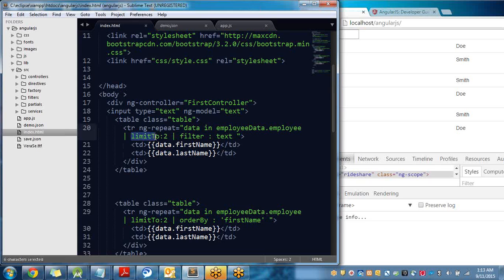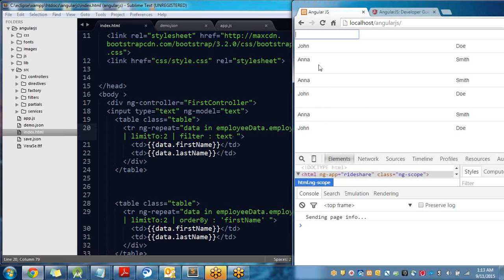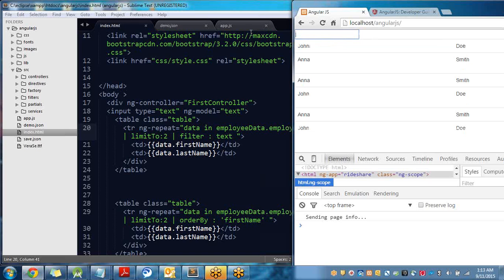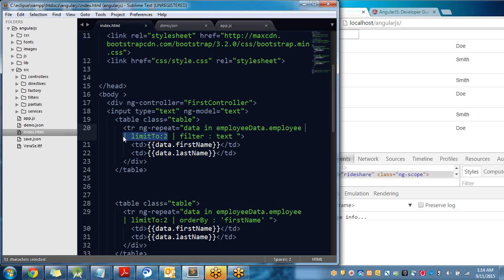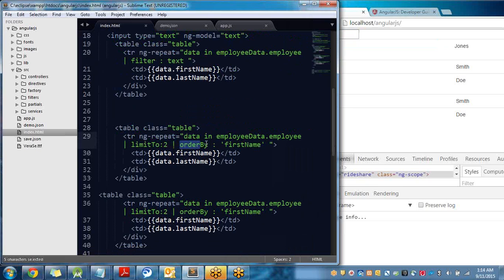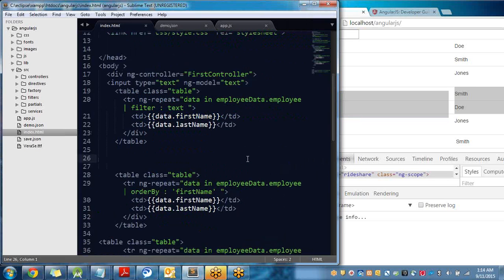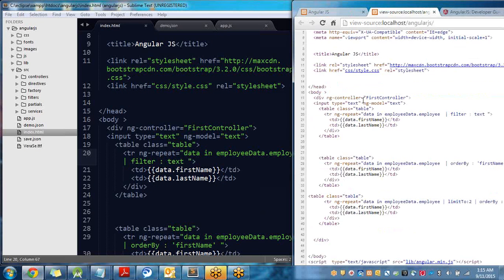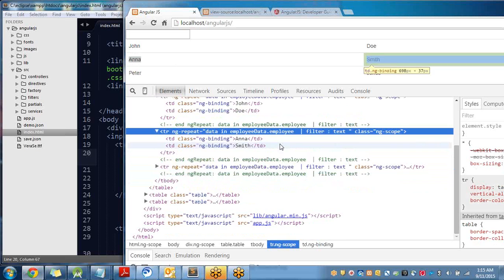Angular js Built in Filters